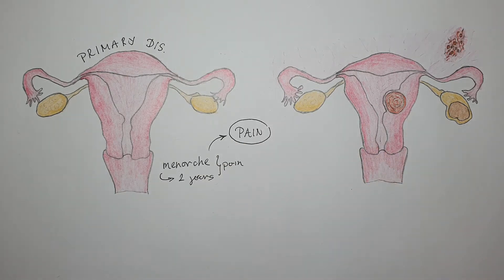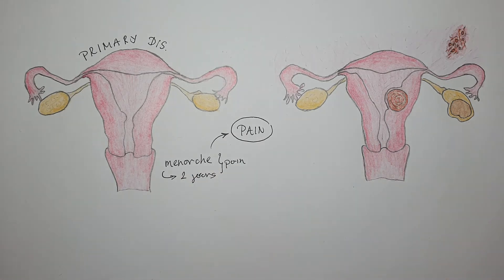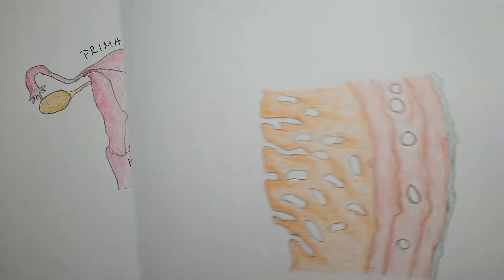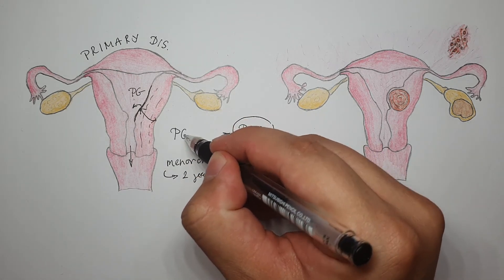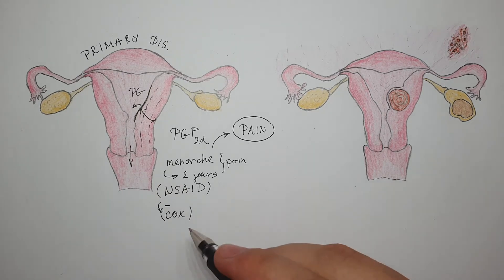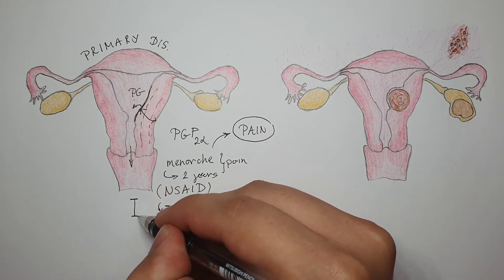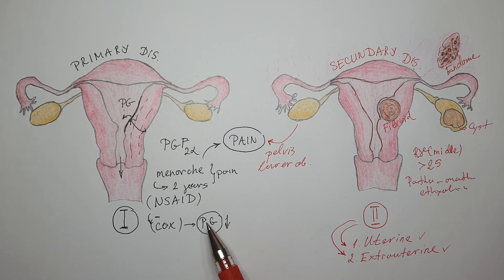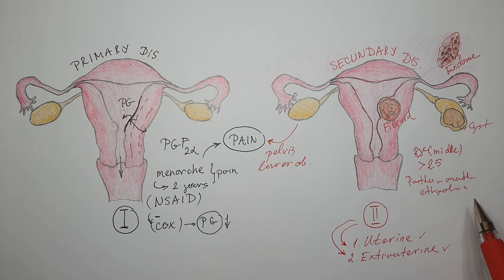Dysmenorrhea explained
00:00 - 02:15 Definition
02:15 - 09:00 Primary dysmenorrhea
09:00 - 14:00 Secundary dysmenorrhea
14:00 - 16:13 Comparison